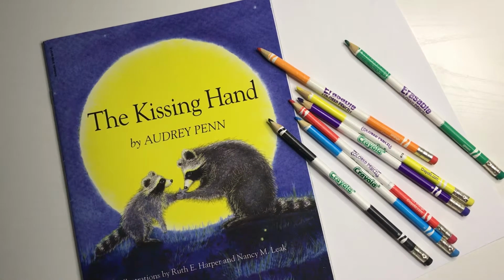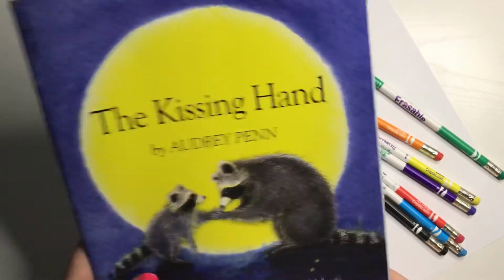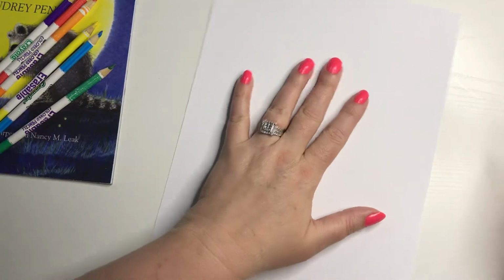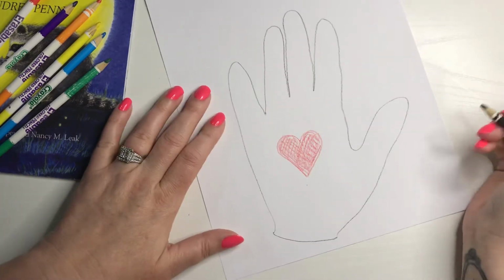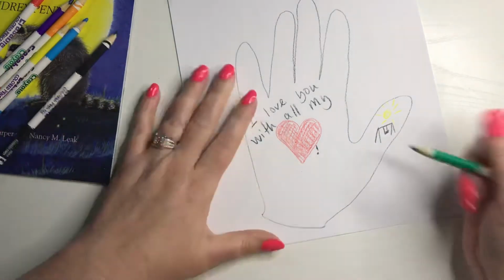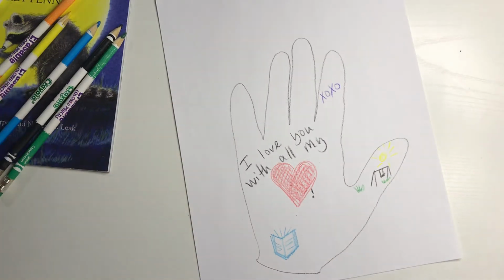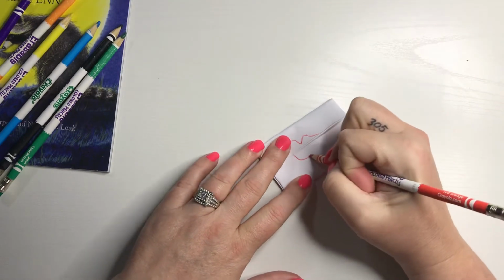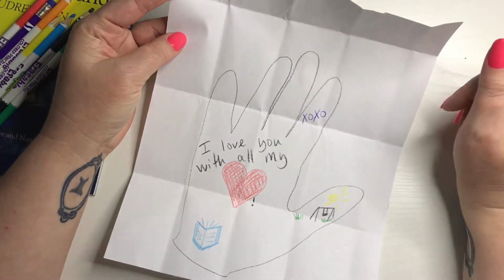Book Activity: The Kissing Hand